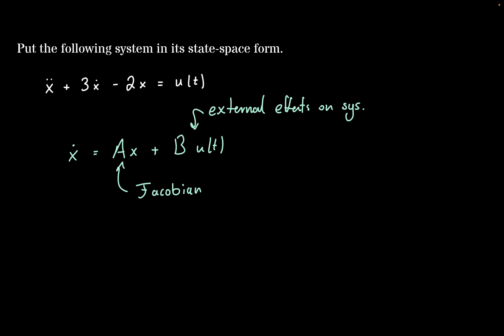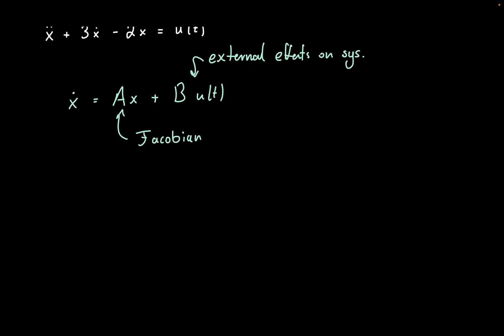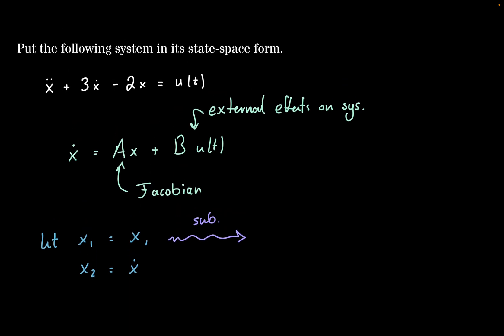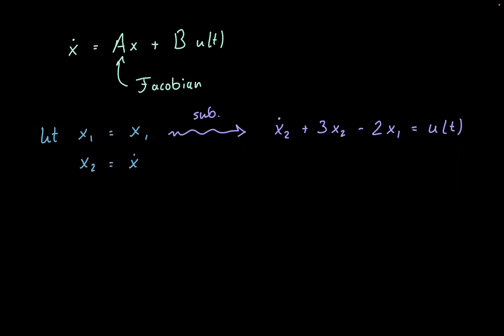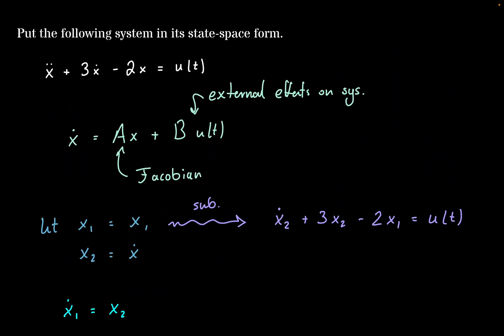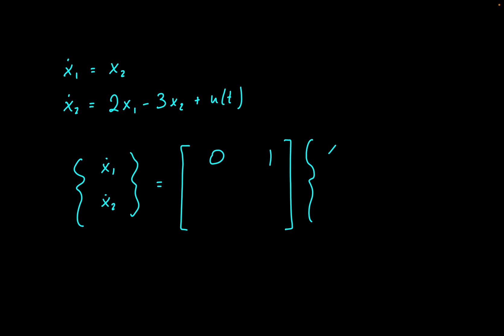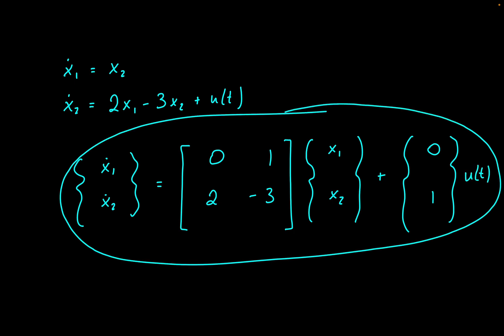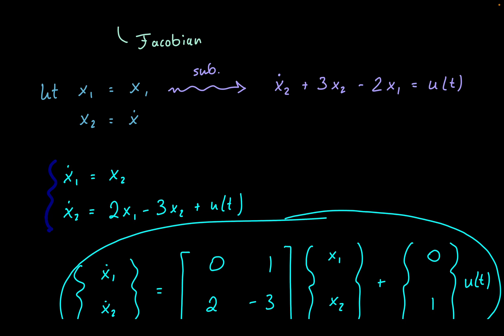Linear System State-Space Form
Learn how to put a linear system into its state-space form!